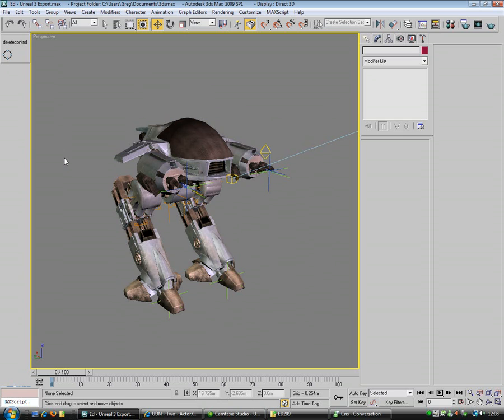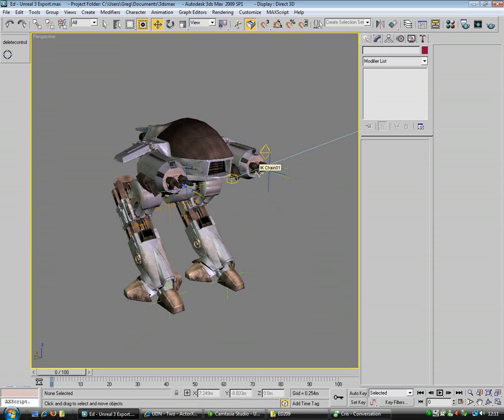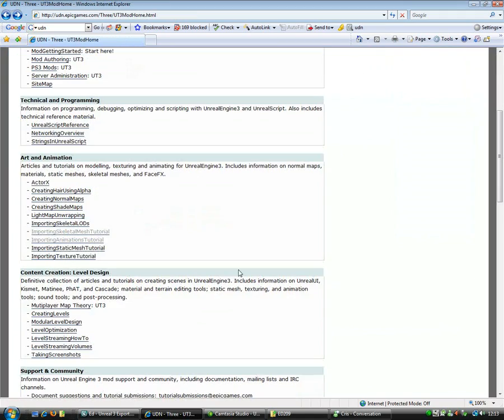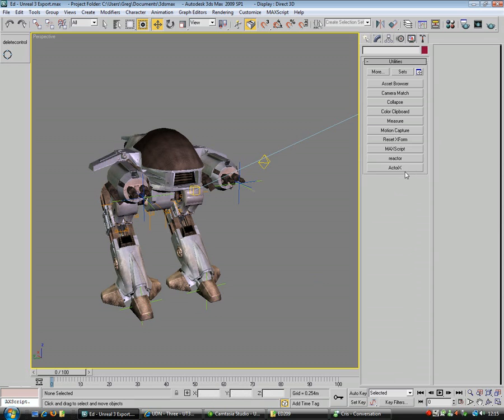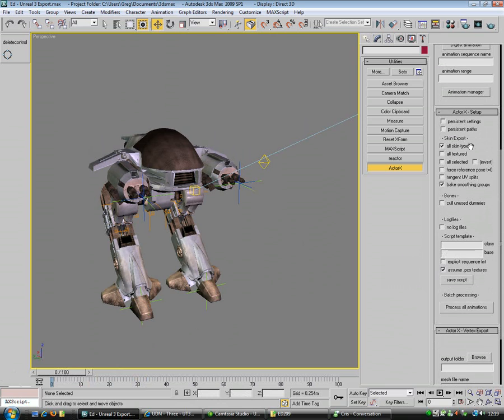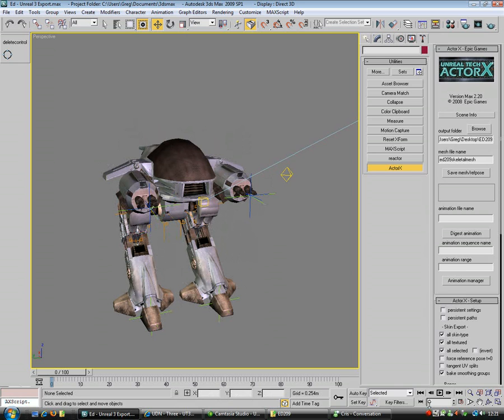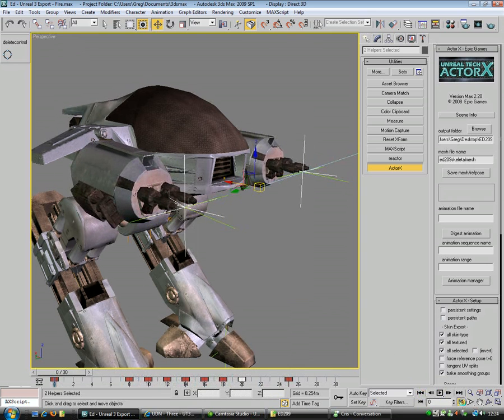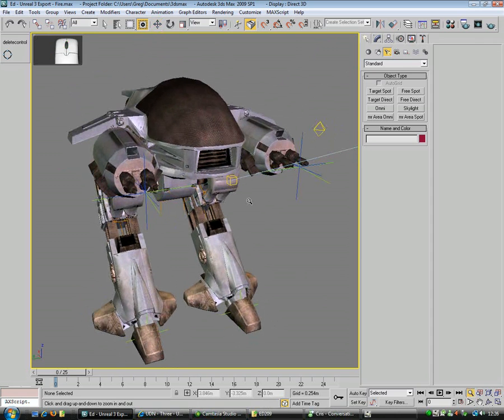3D宫殿 Next Gen Game Dev In UT3 3dsmax DVD4 6)